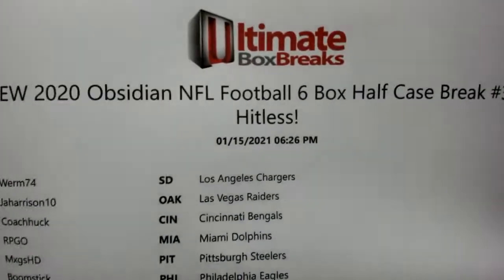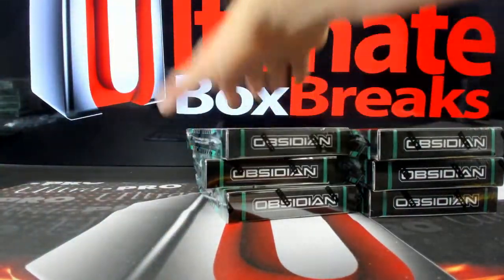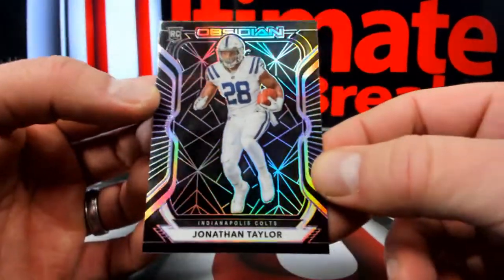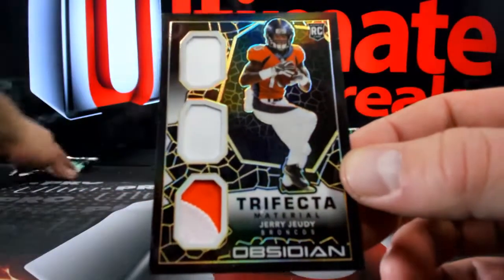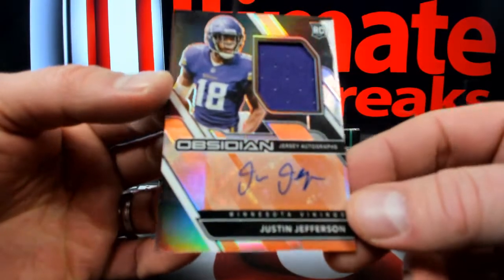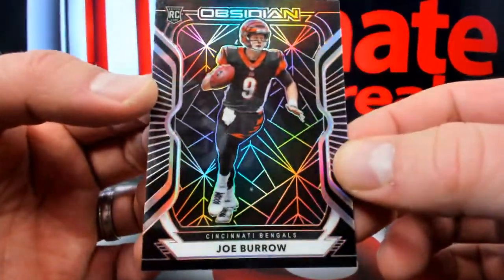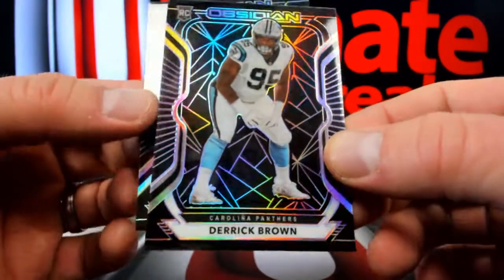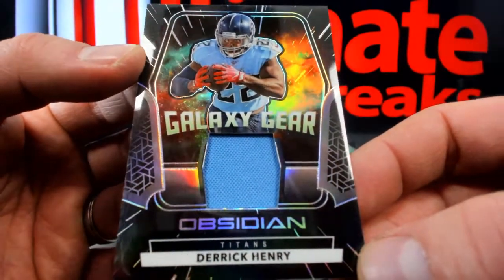2020 Obsidian 6 Box Half Case Break #3